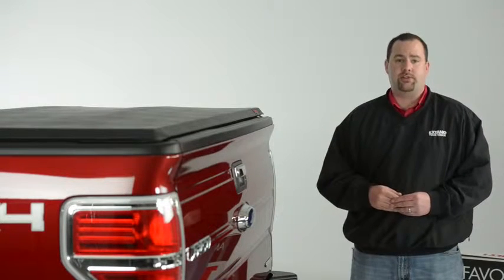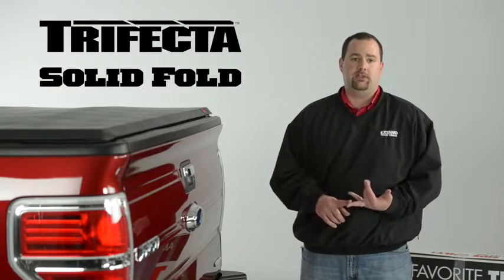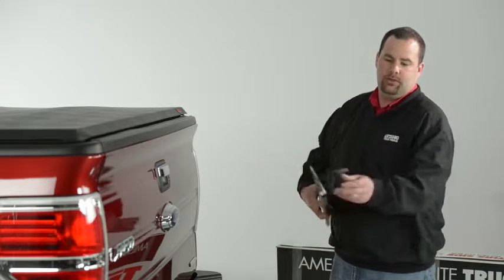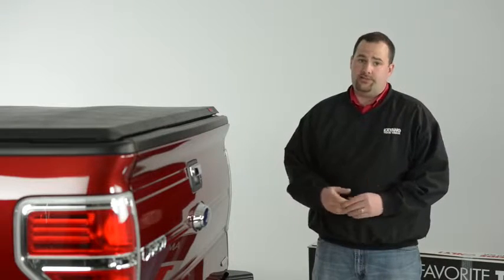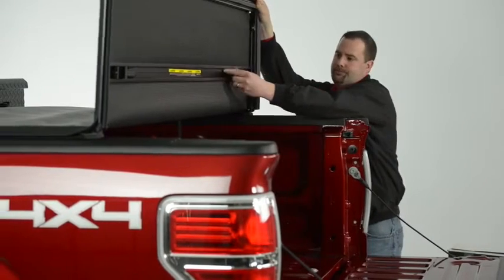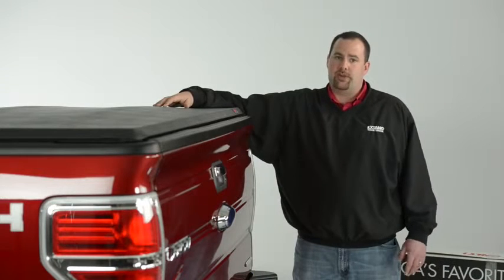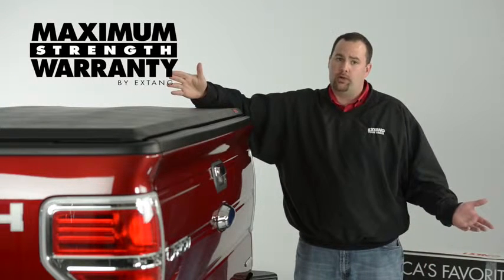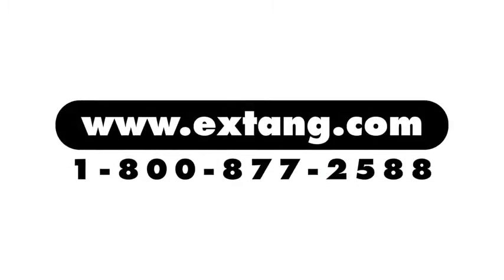Spotlight: Extang Trifecta for Truck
Extang Trifecta Tri-Fold Tonneau Cover

Extang's Trifecta Signature Series with rich looking vinyl-backed black canvas for maximum strength. Fast and easy to install with no assembly required. 45 degree steel corner brackets, commercial grade rails and I-Beam style Bows provide unparalleled strength. SafetyKlamps are made with extremely strong glass-filled nylon construction. The new MaxHinges are double pivot hinges with center link and padded seals. Their Hold-Tite straps and snaps allow the tonneau to be fully open and safely secured at the cab while driving. Protect your cargo with a great tonneau cover from Extang.